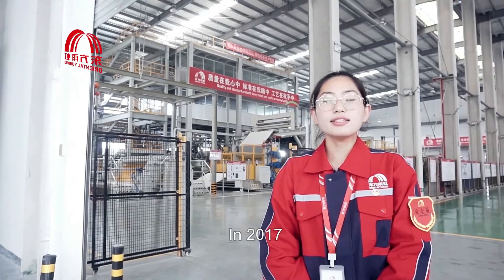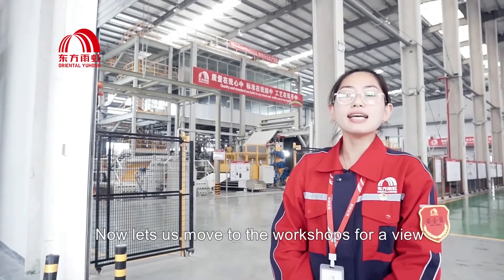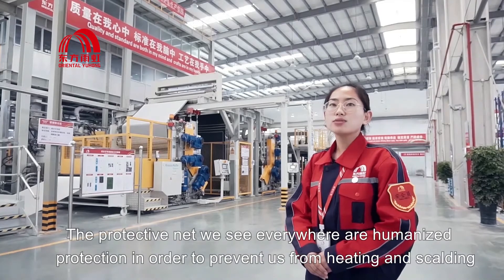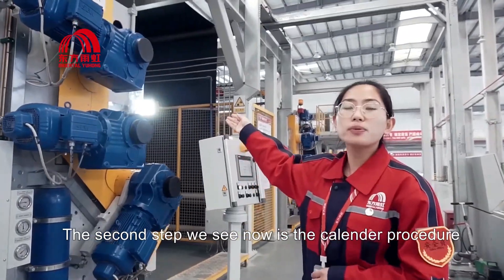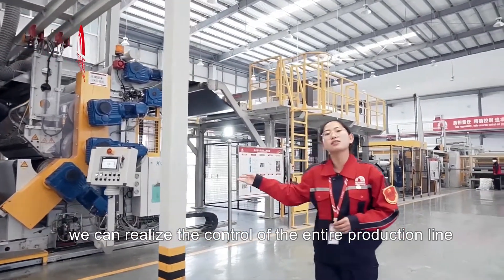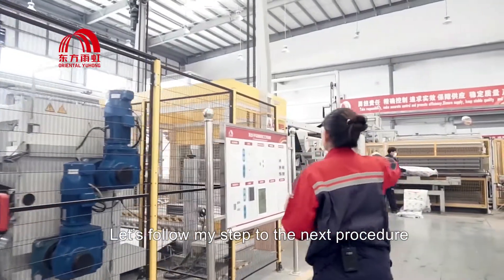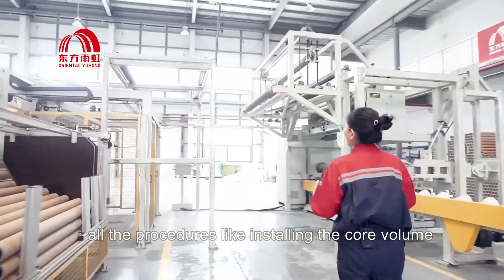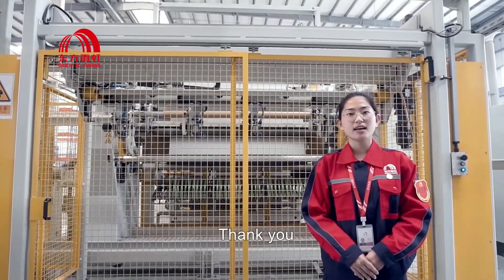TPO Membrane with FM